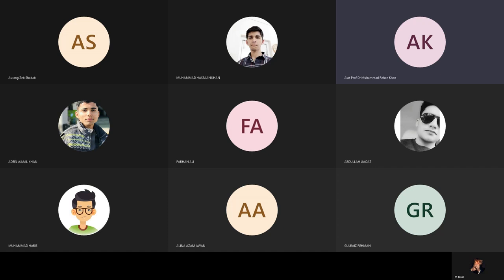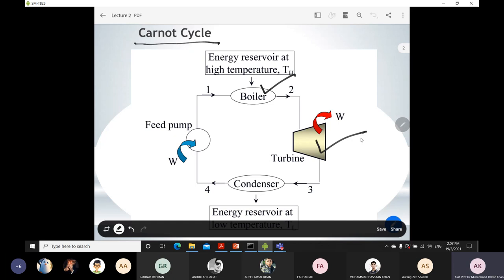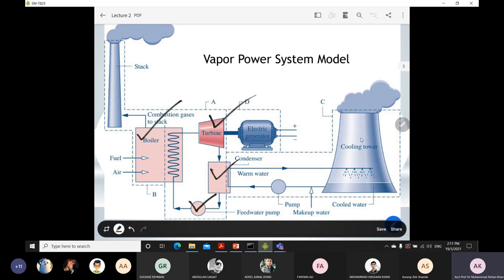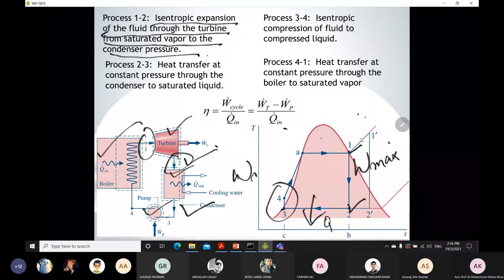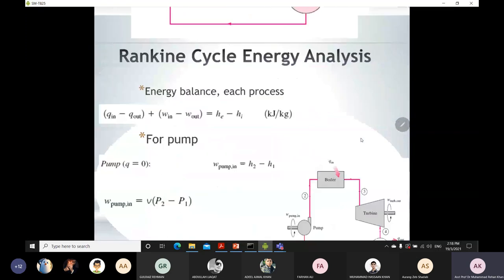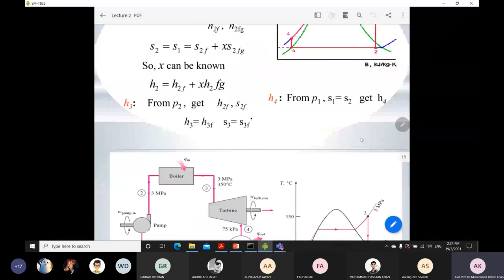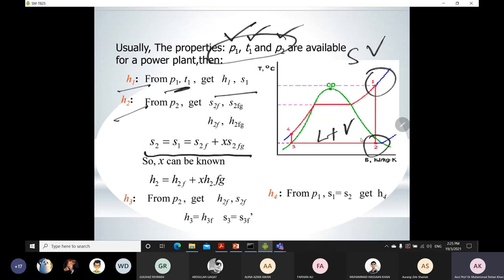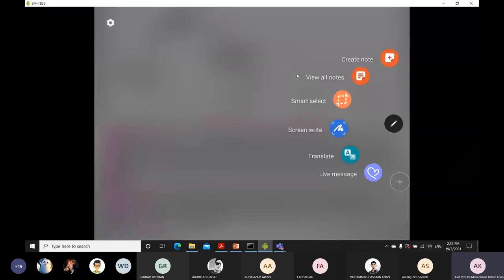THERMODYNAMICS 2, 2